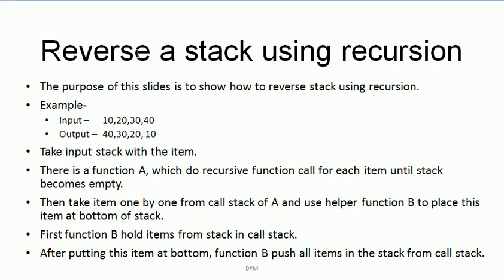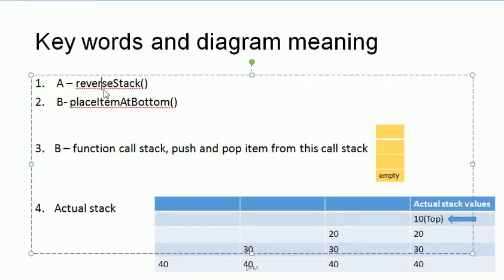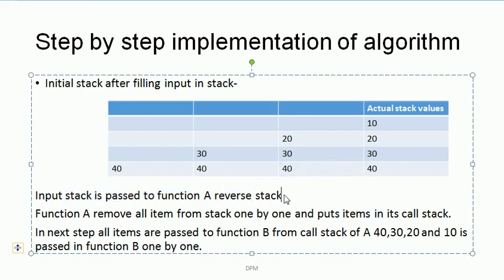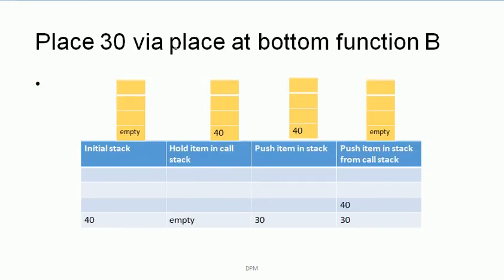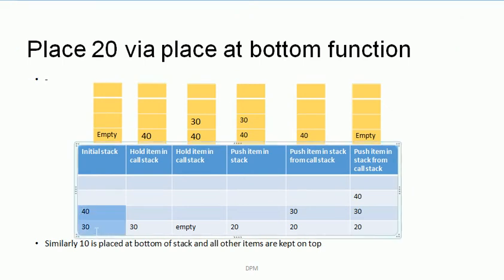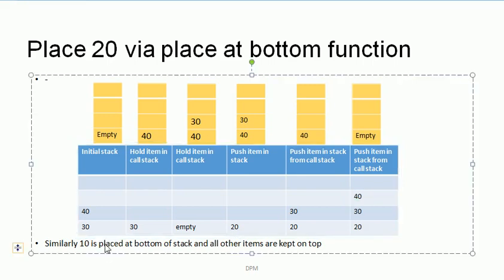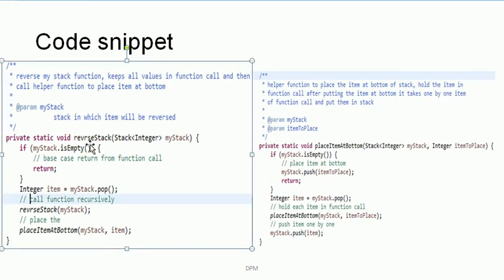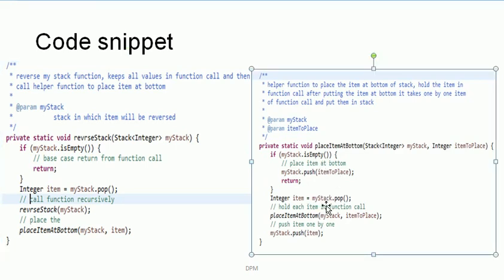Reverse Stack using recursion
The purpose of this slides is to show how to reverse stack using recursion.
Example-
Input –  10,20,30,40
Output –  40,30,20, 10
Take input stack with the item.
There is a function A, which do recursive function call for each item until stack becomes empty.
Then take item one by one from call stack of A and use helper function B to place this item at bottom of stack.
First function B hold items from stack in call stack.
After putting this item at bottom, function B push all items in the stack from call stack.